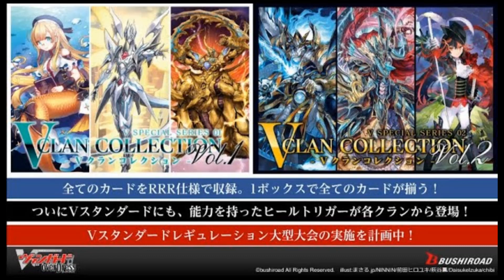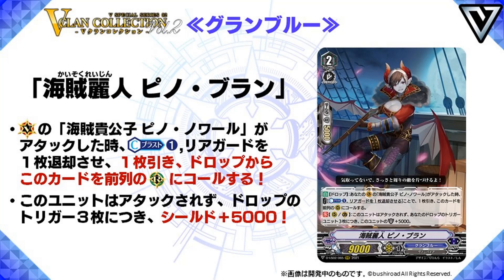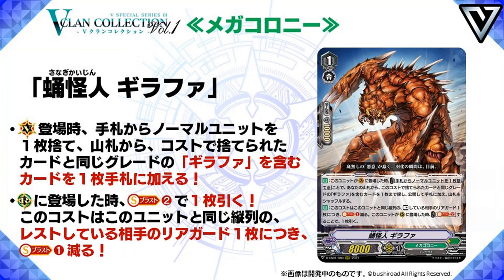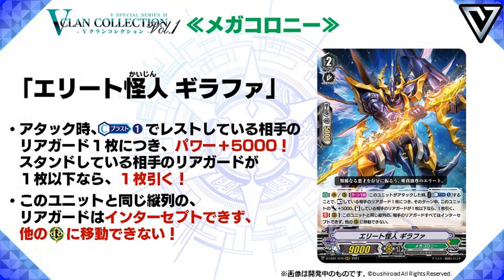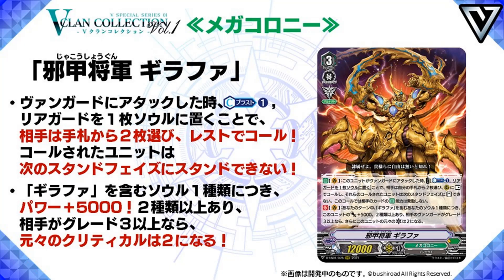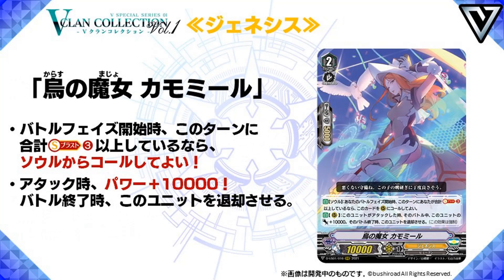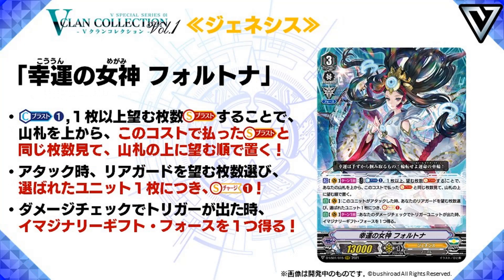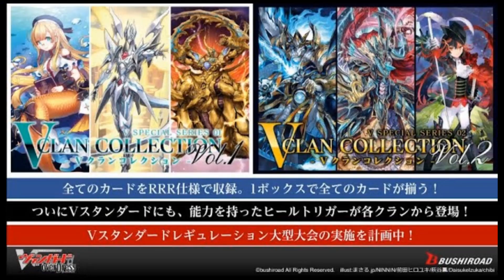Cardfight!! Vanguard: V-SS01-2: Pinot Noir, Giraffa, and Fortuna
I have no interest in any of these archetypes, but they have such a huge improvement to the originals. Pinot Noir giving multi attack and extra value from Triggers in the drop zone. Giaffra having Hand Paralyze like Chaos Breaker Hand Lock and Fortuna's generic and Deck Manipulation. Now that most of the less popular clans have been covered, next week will be huge on the hype up clans.